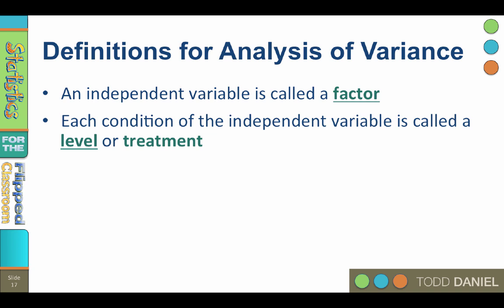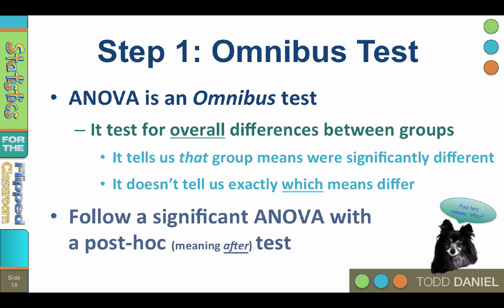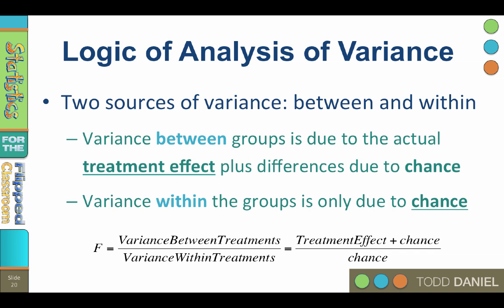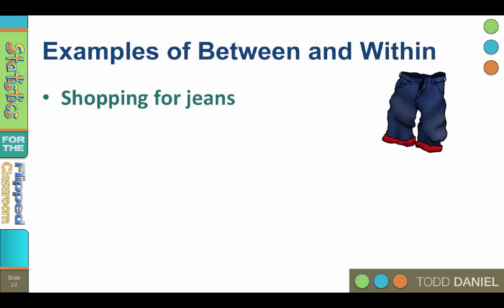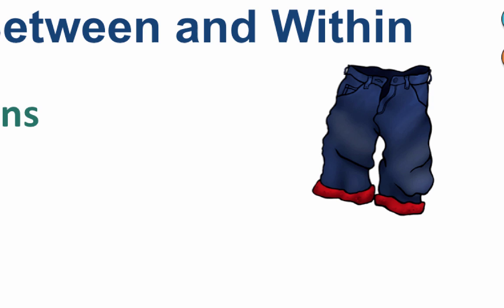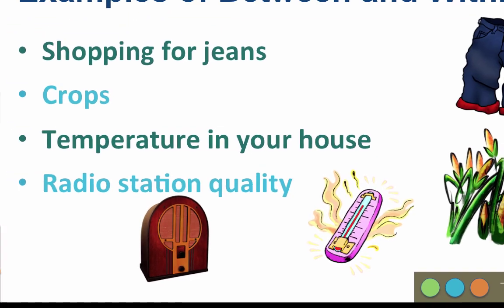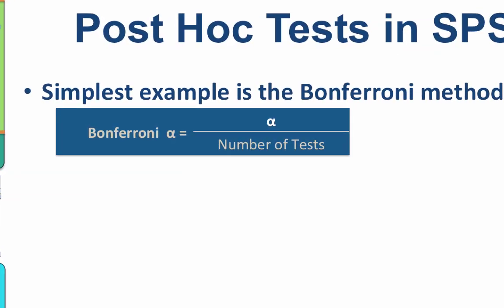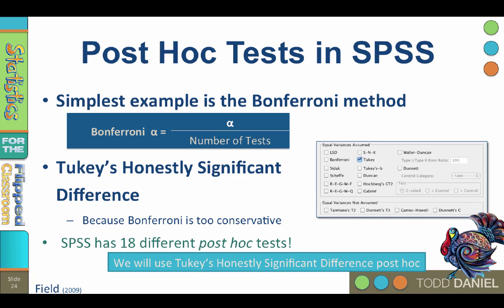Foundations of ANOVA – Variance Between and Within (12-2)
When measuring groups with ANOVA, there are two sources of variance: between and within. Variance between groups is due to actual treatment effect plus differences due to chance (or error). True variance between indicates differences between groups. Variance within the groups is due only to chance (or error). It is these two sources of variance that we are analyzing with an “analysis of variance” (ANOVA).

This video teaches the following concepts and techniques:
Sources of variance in ANOVA

Link to a Google Drive folder with all of the files that I use in the videos including ANOVA datasets. As I add new files, they will appear here, as well.

Table of Contents:

00:30 - Definitions for Analysis of Variance
01:42 - Step 1: Omnibus Test
02:42 - The F Ratio
03:22 - Logic of Analysis of Variance
04:13 - Distribution of F Ratios
05:41 - Examples of Between and Within
07:56 - Step 2: Post Hoc Test
09:02 - Post Hoc Tests in SPSS
10:39 - Example
11:46 - Example